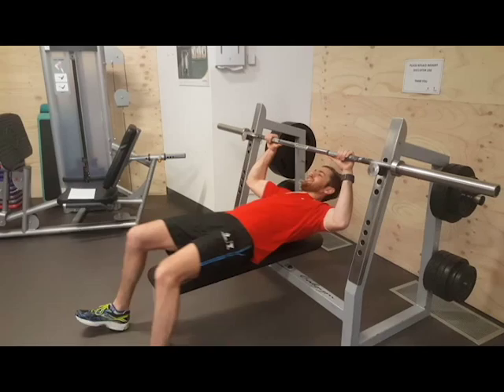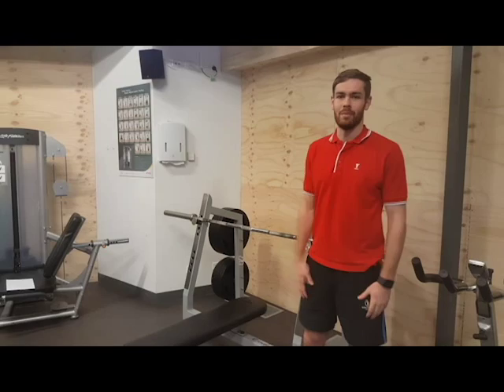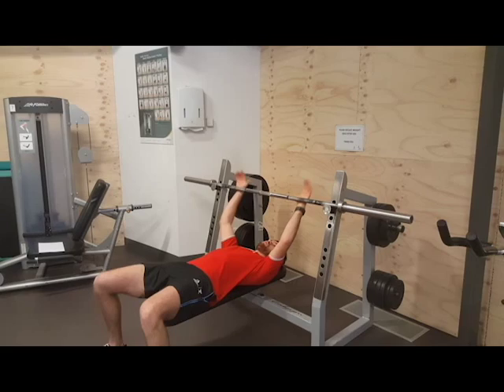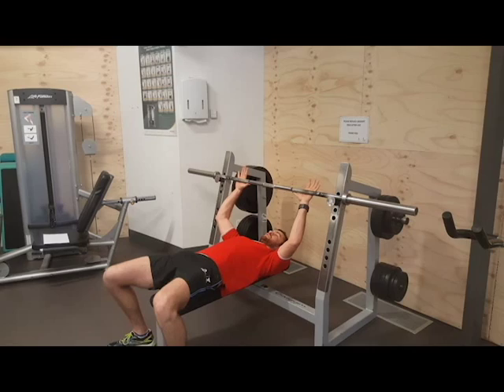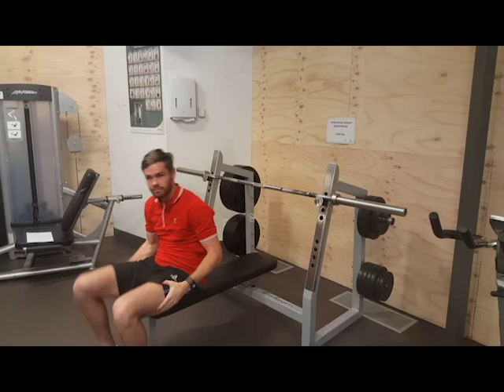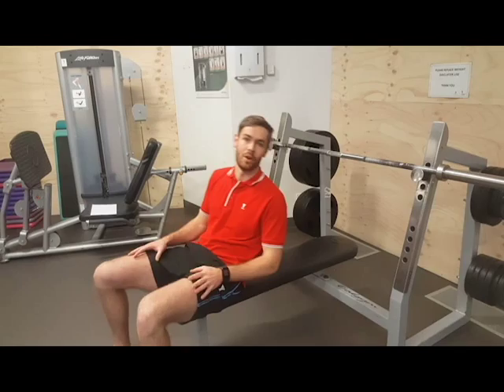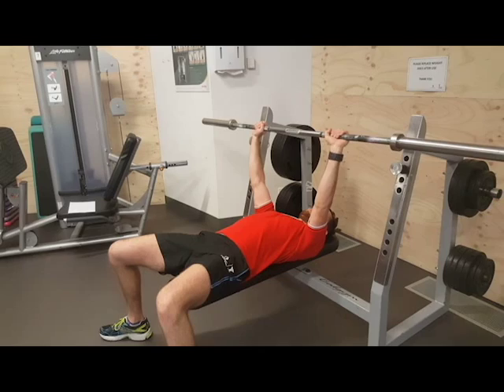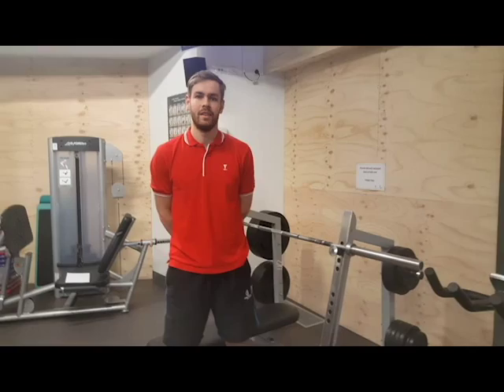Exercise of the Month - Bench Press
Watch health and fitness instructor Matthew Borland take us through the bench press exercise!